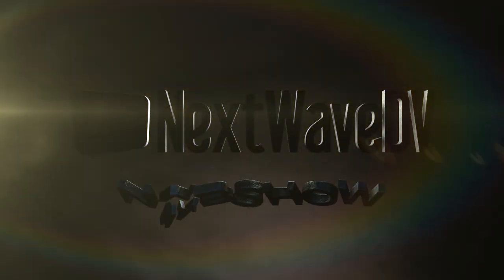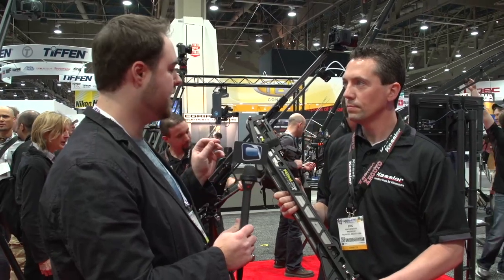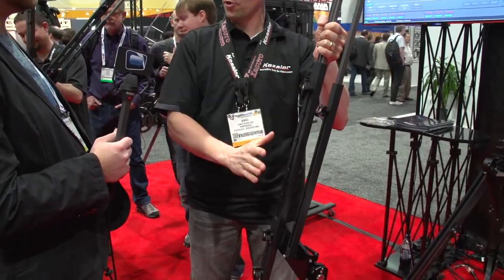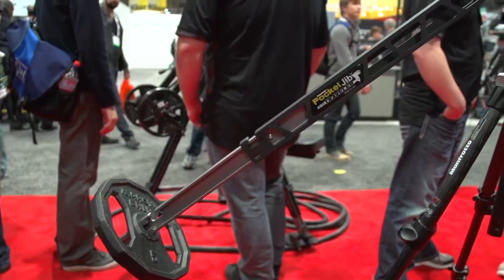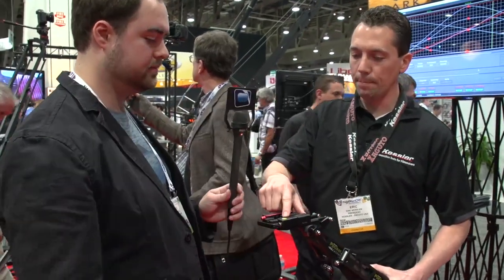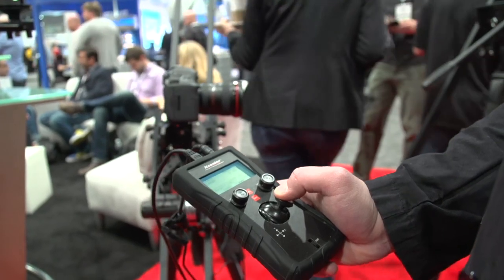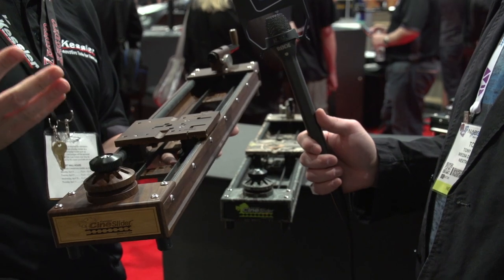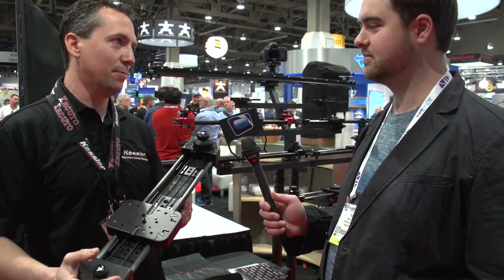NAB 2013: Kessler Crane Pocket Jib Traveler, CineDrive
Eric Kessler shows us some new products from Kessler Crane including the Pocket Jib Traveler, carbon fiber sliders, Kessler ION Battery System, and updates to the CineDrive to include more levels of motion.